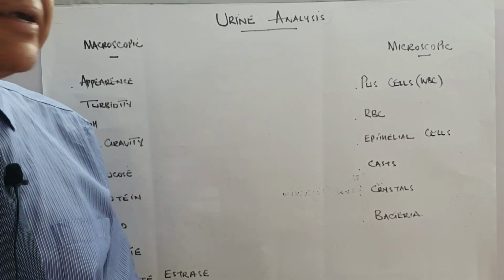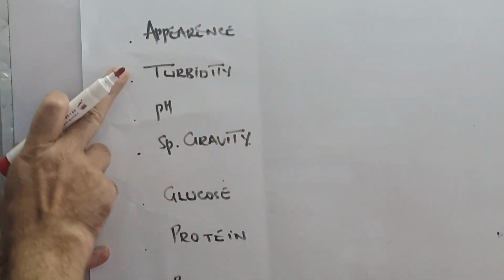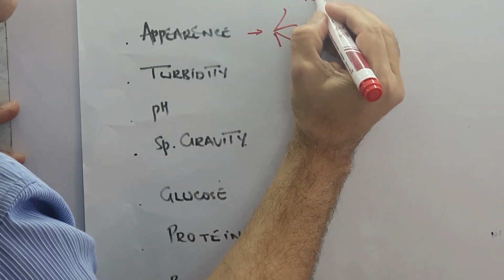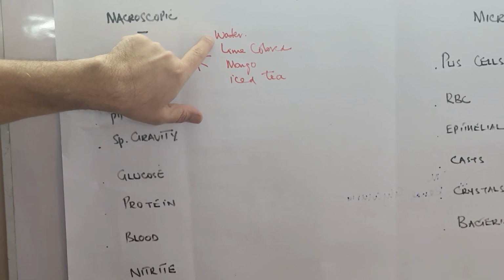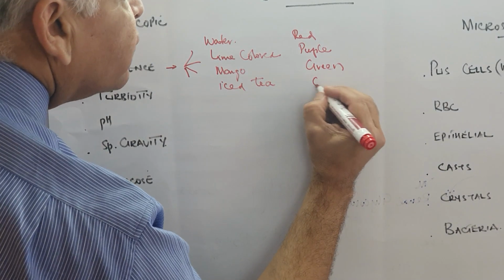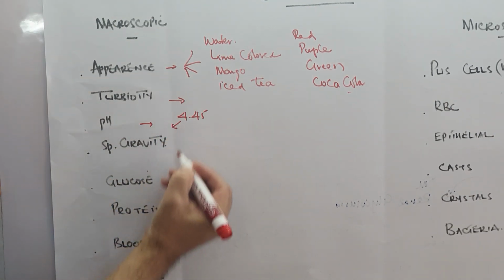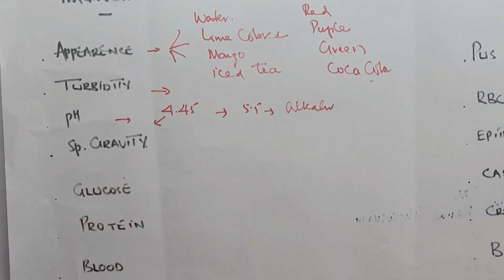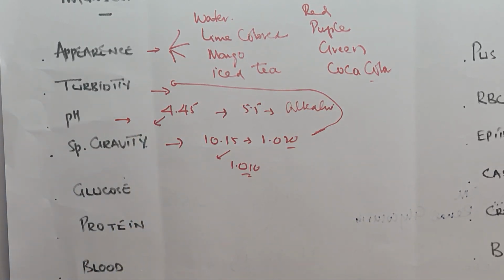The Urine Test- Macroscopic Appearance